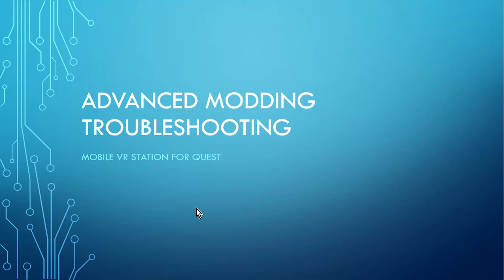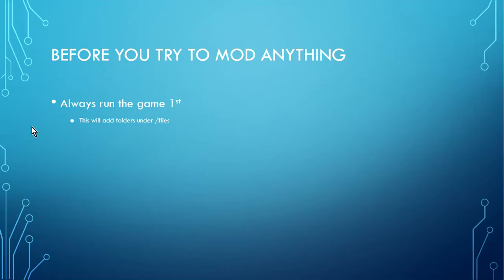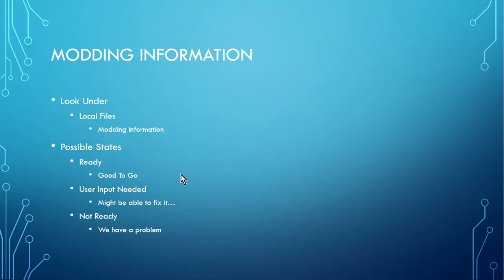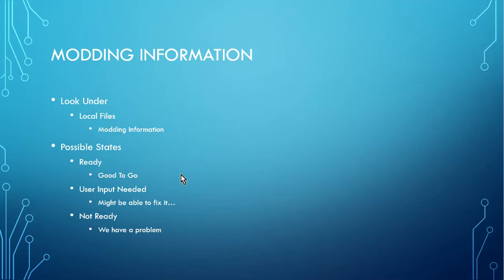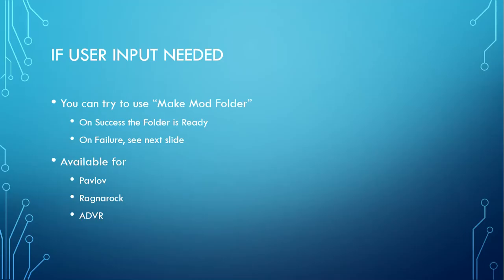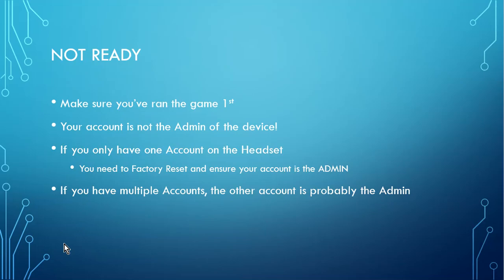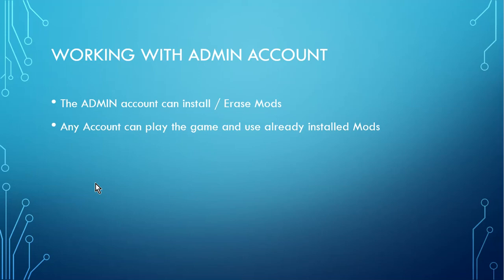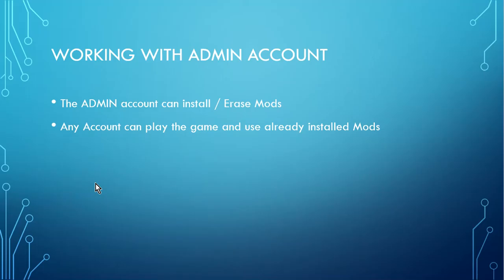(No Longer Works) Quest Modding Tips - Advanced Troubleshooting - Game Not Ready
Quick slide show about the different available states of Modding in Mobile VR Station for Quest and typical solutions.

Chapters:
0:00 Intro
0:14 BEFORE YOU MOD
0:38 Modding Information
1:32 User Input Needed
2:03 NOT READY
2:40 Working with multiple accounts